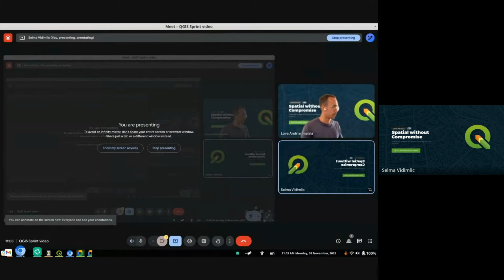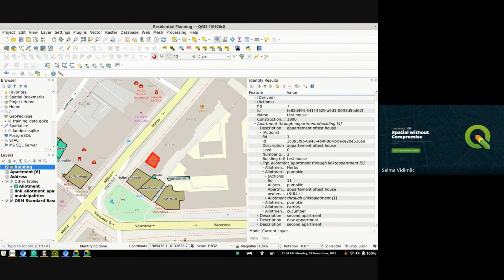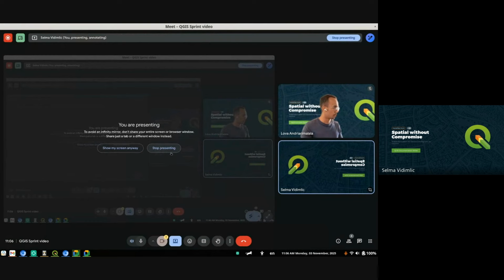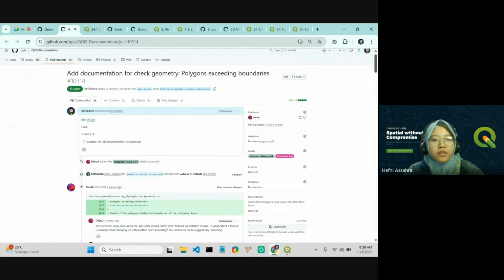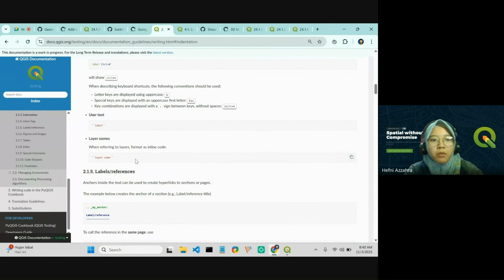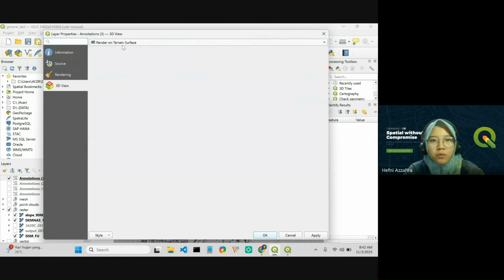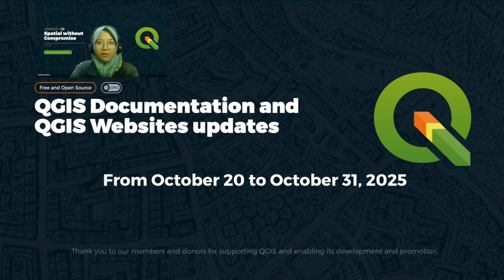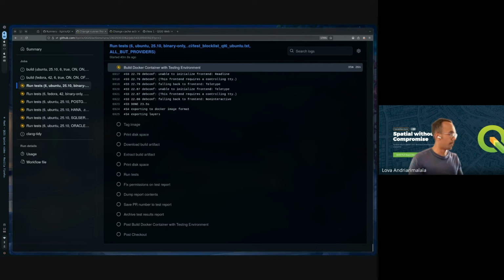QGIS Documentation and Websites updates from October 20 – October 31, 2025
Bi-weekly report.